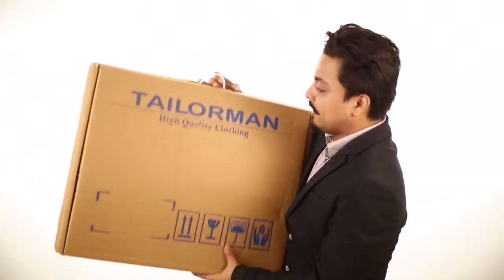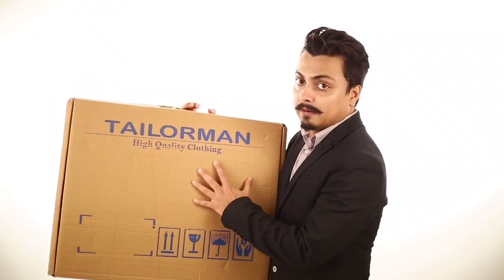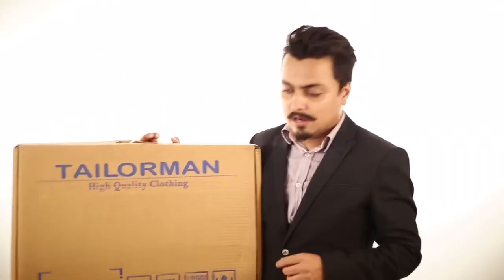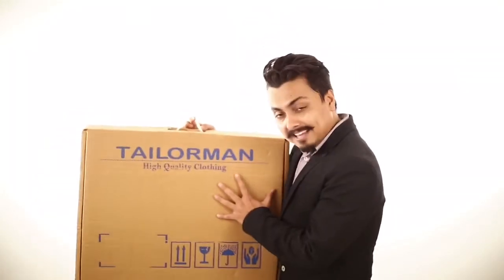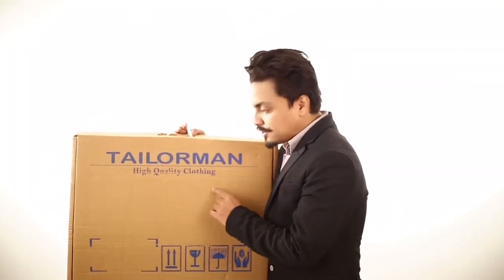How to Style Nehru Jacket| 2019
A great experience to share with you how to style Nehru jacket with for the best the of your life.
Try to keep the style really simple and get really good care of the colours you are trying to combine together